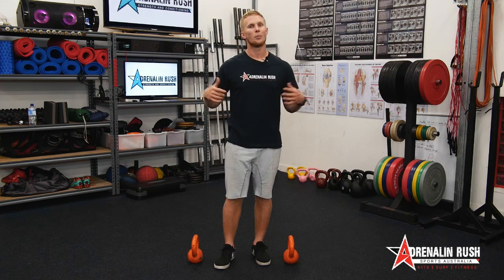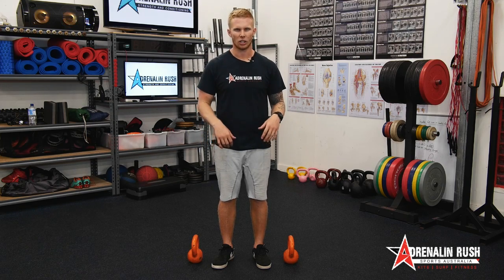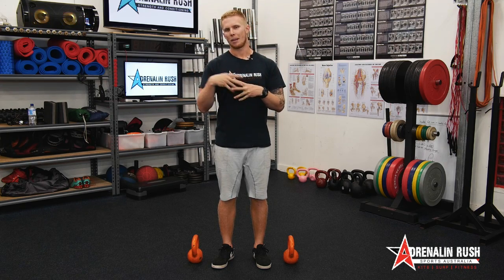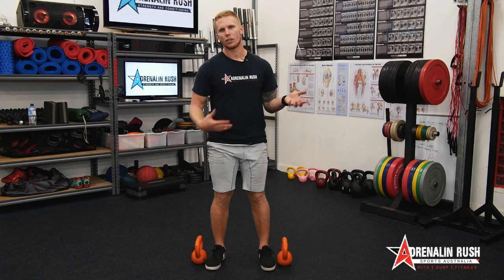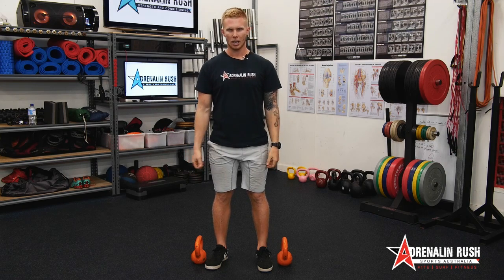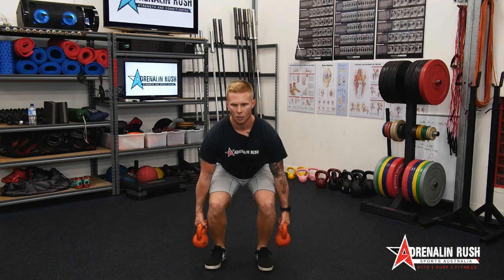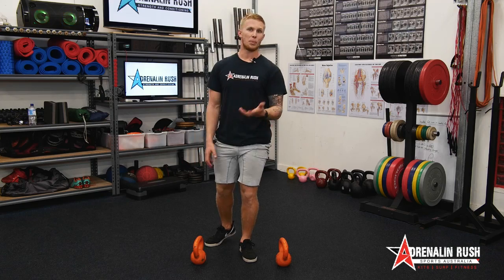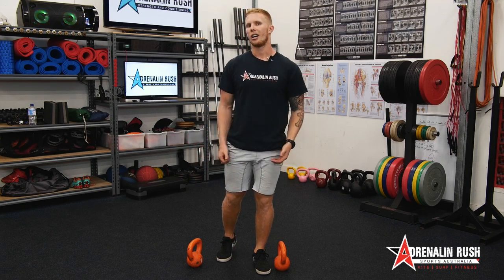Do you struggle with barbell deadlifts? Maybe you should try the Kettle Bell Deadlift instead!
Welcome to The Adrenalin Rush KiteFit Program!

At Adrenalin Rush we are passionate about kiteboarding, improving our skills on the water and living a health lifestyle! Kitesurfing is a great way to stay fit and healthy with the sand between your toes, salt in the air and sun on our backs.

We are always chasing that next high whether that comes from boosting to the moon, catching that epic wave or learning the latest freestyle trick. However as well all know, the harder you ride the harder you crash. That is why we have created The Adrenalin Rush KiteFit Program.

Each week we will talk about kiting techniques, tips and tricks as well as how we can train smarter in the gym to improve our ability on the water. Truly understanding strength and conditioning movements and programming specific to kiteboarders will improve your strength, range of motion, flexibility, cardiovascular fitness levels, bone density, injury prevention and most importantly quality of life!

I hope you enjoy the next video of The Adrenalin Rush KiteFit Program, the Kettle Bell Deadlift

Cheers
Brayden